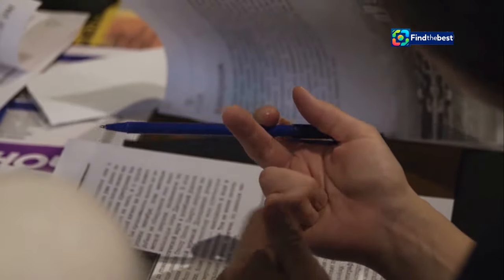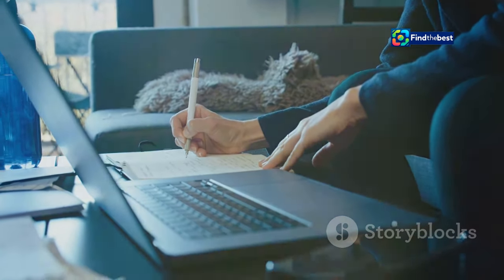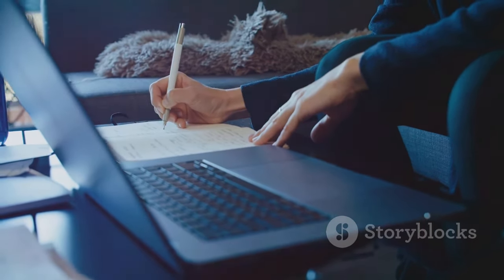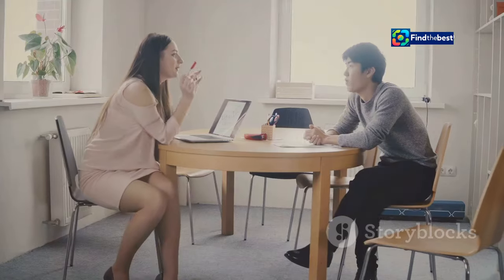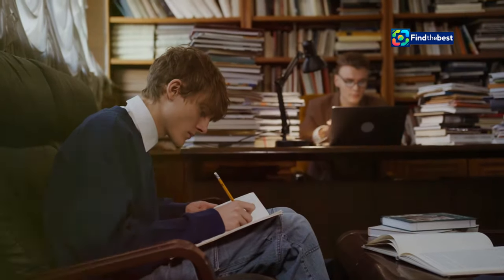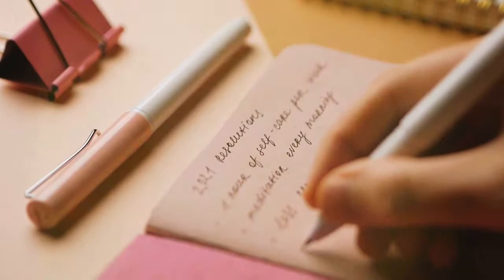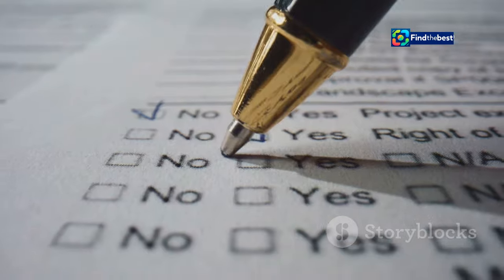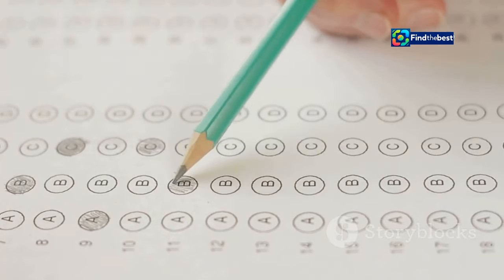Ed Westwick Spotted in Brussels: Chuck Bass Arrives at Zaventem Airport! ️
OUTLINE:
00:00:00 Why Introductions Matter
00:00:53 Setting the Stage for Success
00:03:26 Sparking Curiosity and Engagement
00:06:18 Inviting Your Readers to the Party
00:10:35 The Journey Continues

 l&amp;#39;acteur de Chuck Bass dans ...:https

**YouTube Video Title (Dutch):** Ed Westwick Gezien in Brussel: Chuck Bass Aangekomen op Luchthaven Zaventem! 🎬✈️

**Category:** Entertainment

**Description (English):**
In today's video, we have an exciting scoop for all Gossip Girl fans! 📺✨ Ed Westwick, famously known as Chuck Bass, was spotted at Brussels Airport (Zaventem) recently! 🛬👀

Watch as we share exclusive footage of Ed arriving with his suitcase and a stylish outfit. He seemed to be on his way to Antwerp for a special event with the popular clothing brand, Suspicious. 🧳🕶️ Don't miss the chance to see your favorite star in action!

**Description (Dutch):**
🌟 Welkom op ons kanaal! In de video van vandaag hebben we een spannende scoop voor alle Gossip Girl-fans! 📺✨ Ed Westwick, beroemd als Chuck Bass, werd onlangs gezien op de luchthaven van Brussel (Zaventem)! 🛬👀

Bekijk onze exclusieve beelden van Ed die aankomt met zijn koffer en een stijlvolle outfit. Hij leek op weg naar Antwerpen voor een speciaal evenement met het populaire kledingmerk Suspicious. 🧳🕶️ Mis de kans niet om je favoriete ster in actie te zien!